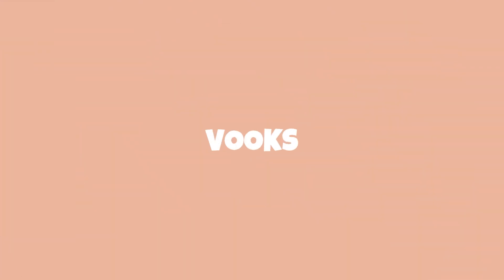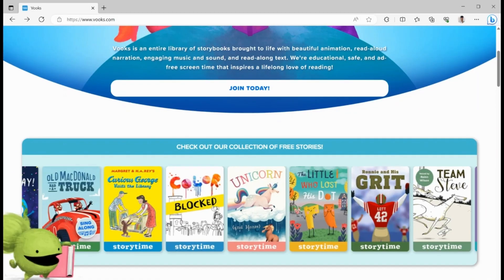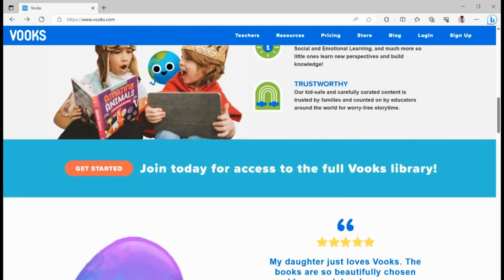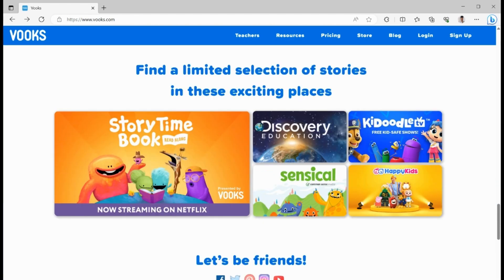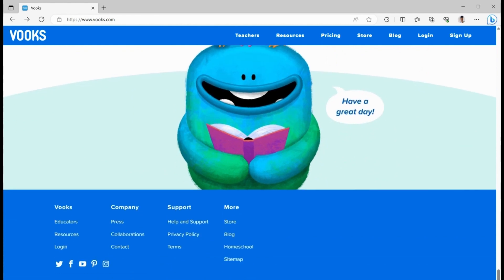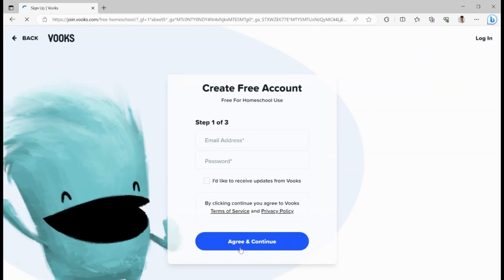Homeschooling on a Budget: 5 Free Resources I Actually Use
You can definitely homeschool on a budget with the right free homeschool resources. In this video, I share five of my favorite free homeschool resources.

FILMING EQUIPMENT
Nikon Z30 Camera
Camera Tripod
SD Card

Hey, hey! My name is Shadiamond, and I am a mama of 3 (5, 4, and 1). Thank you for supporting!
00:00 Introduction
00:24 Vooks
01:06 Miniature Masterminds
02:31 Local Library
05:01 Art Hub for Kids
06:12 Hand2Mind
07:55 Extras